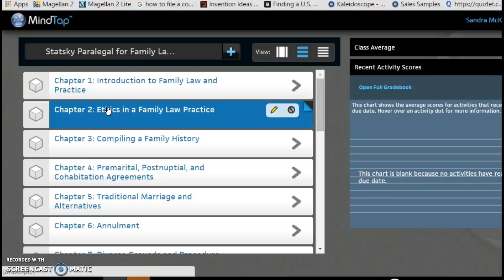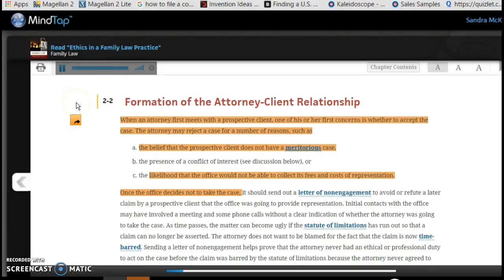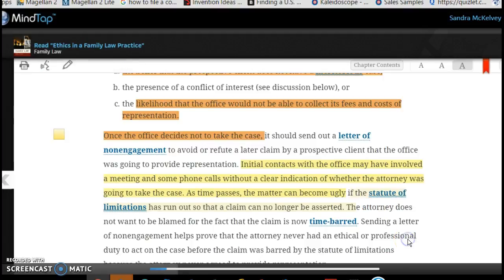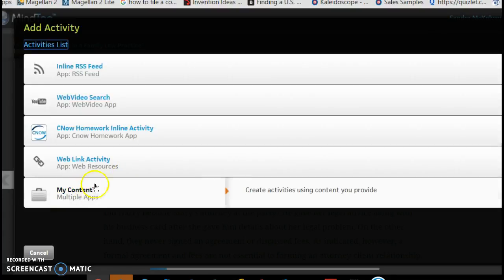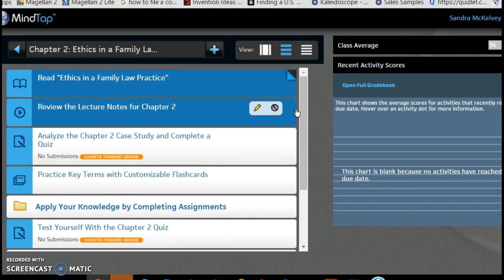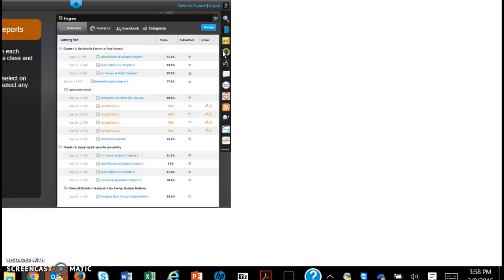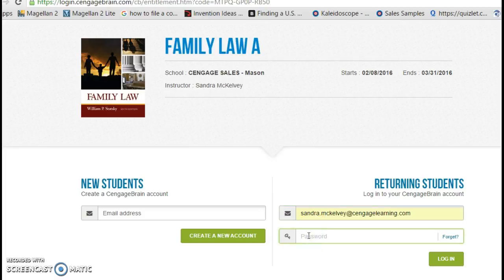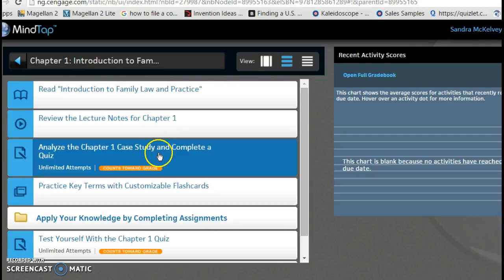Recording #9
MindTap Family Law